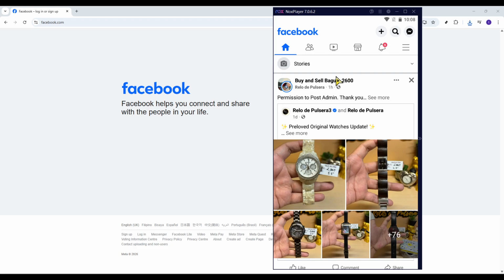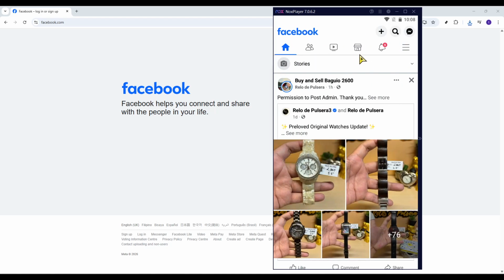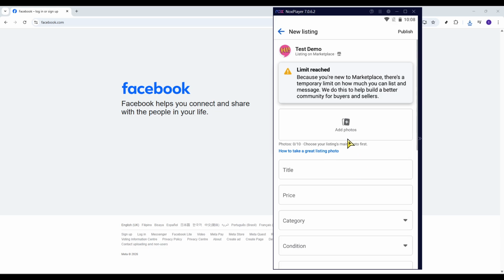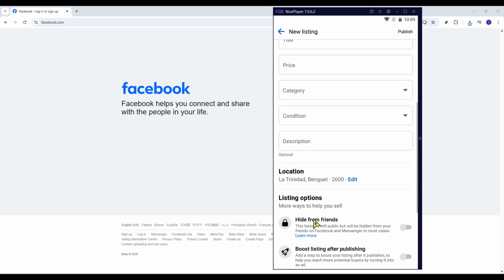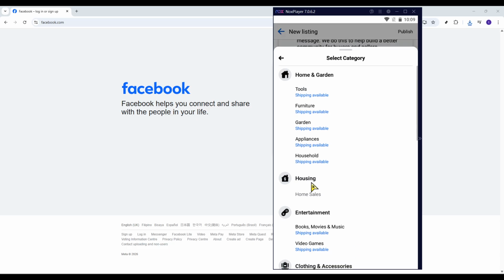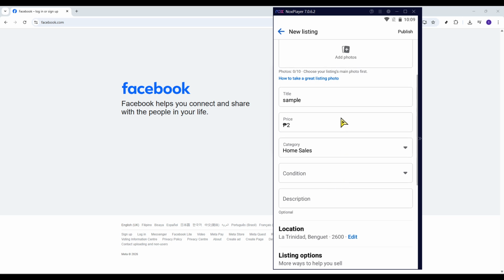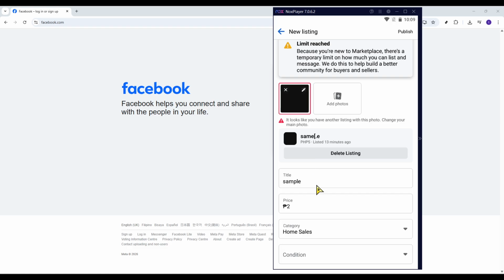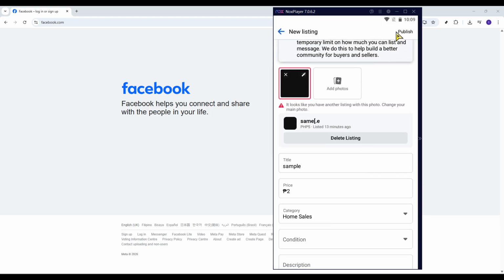How To Run Facebook Marketplace Ads (2026) (Complete Guide)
Want to get more visibility for your listings? In this complete guide, I’ll show you how to run Facebook Marketplace ads to boost your sales and reach more buyers. Learn the step-by-step process of creating and managing ads on Facebook Marketplace. Whether you’re new to advertising or looking to optimize your campaigns, this tutorial covers everything you need to know to get the most out of your Facebook ads and promote your items effectively. Watch now to take your Facebook Marketplace game to the next level!